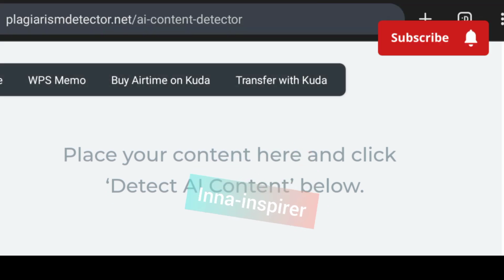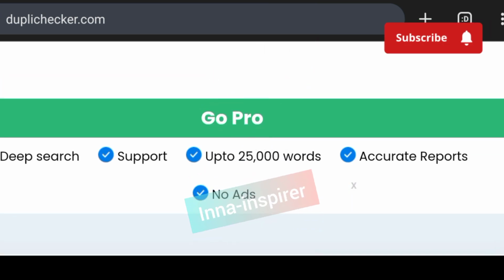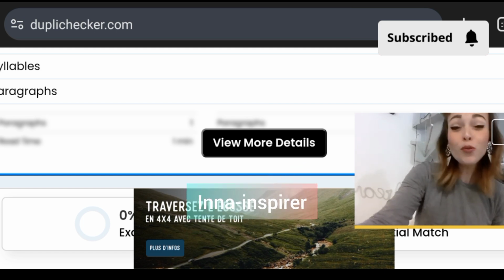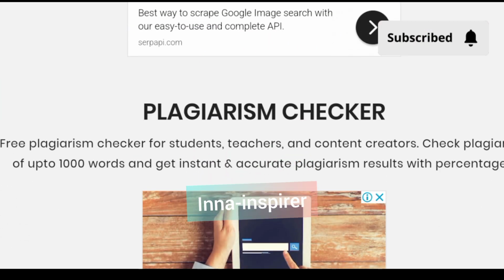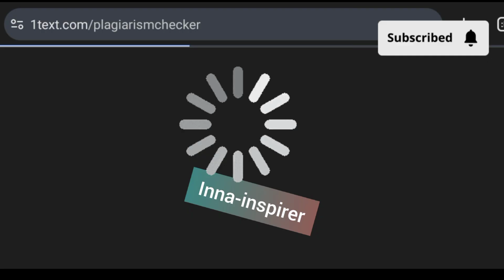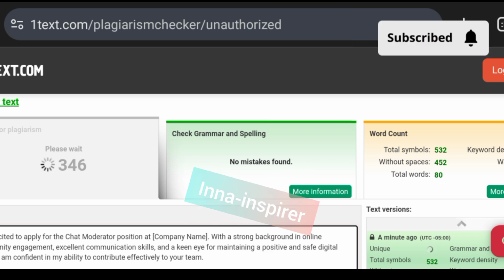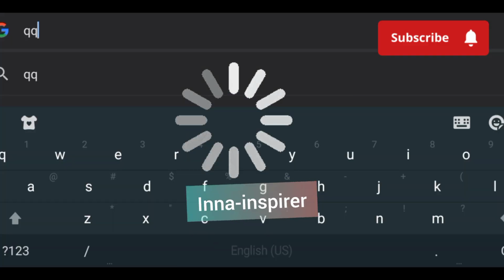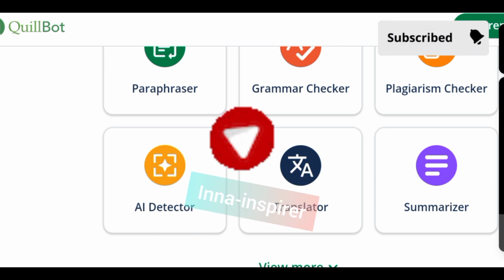BEST FREE PLAGIARISM CHECKERS: FIND THE PERFECT TOOL!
Are you looking for a reliable free plagiarism checker? In this video, I’ll show you the best plagiarism checkers you can access for free and how to use them effectively. Whether you're a student, writer, or content creator, avoiding plagiarism is crucial.

✅ What You’ll Learn:

The top free plagiarism checkers available

How to use them for the best results

The pros and cons of each tool

 Links to the plagiarism checkers mentioned: (in the comment section)